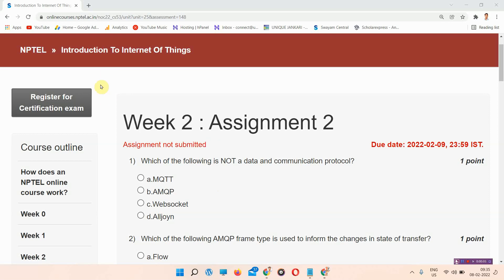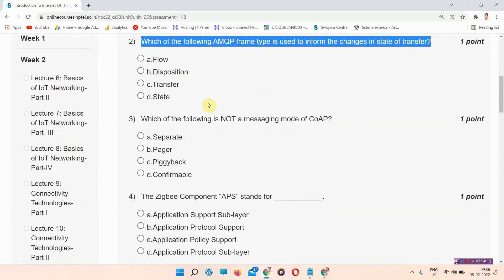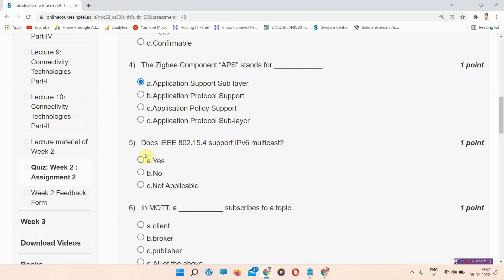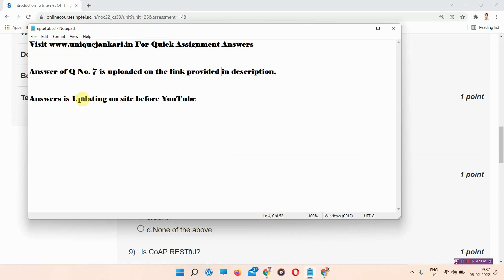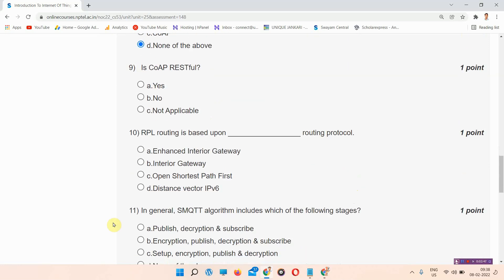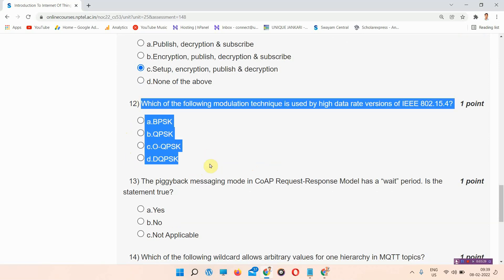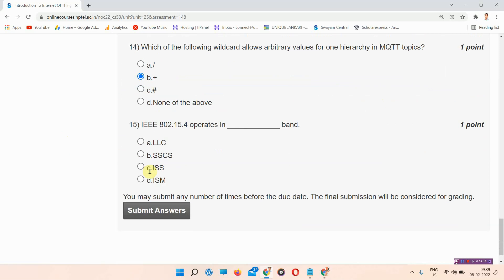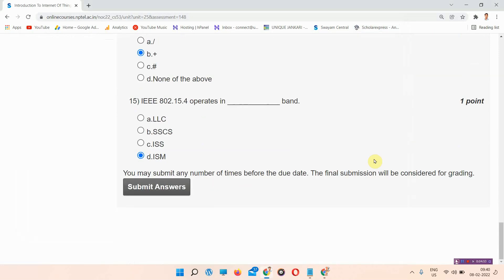Introduction To Internet Of Things NPTEL Assignment 2 Quiz Answers || Unique Jankari